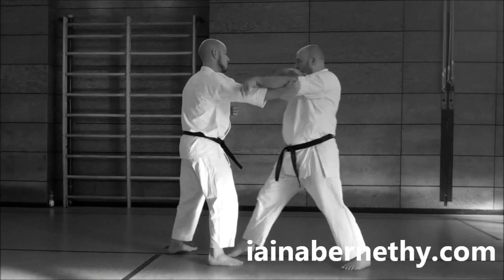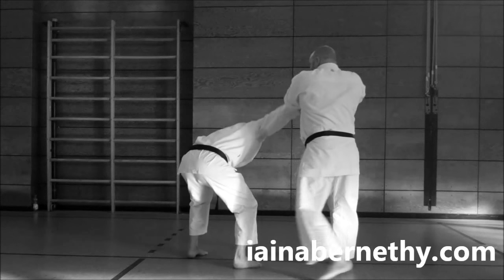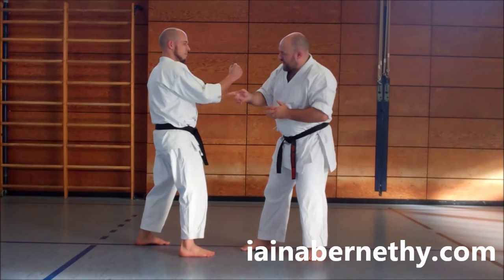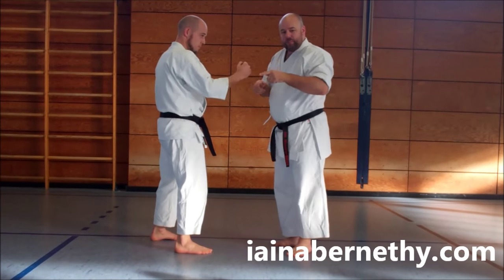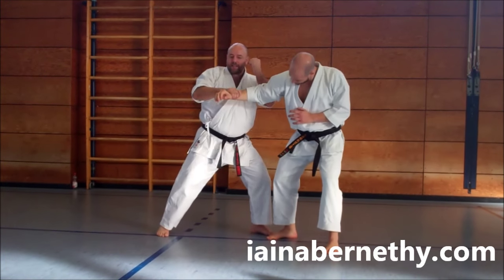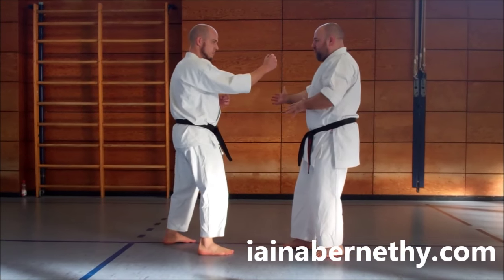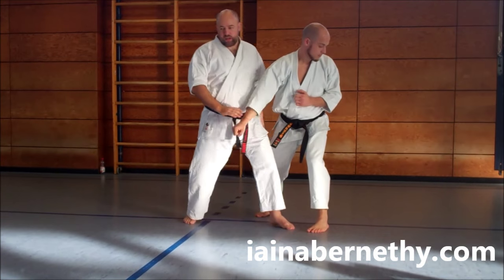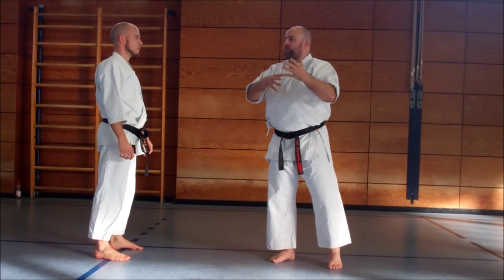Practical Kata Bunkai: basic drill for the application of “blocks”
In this video we summarise a basic drill for the bunkai of what are commonly, and inaccurately, referred to as “blocks”. The drill also looks at the use of hiki-te (pulling hand), muchimi (sticking to and redirecting the enemy’s limbs), and the use of stance and angles.

The drill has the techniques switch from one side to the other. This is deliberate as it affords the karateka the opportunity to repeatedly practise re-direction and sticking. This also requires the karate to constantly switch stance which will aid the development of footwork as well as underlining the transitory nature of stances in application.

This drill is not a “fighting combination” to be applied “as is”. Instead it is a kyu-level drill to promote the aforementioned skills as well as allowing for the time efficient practise of the core techniques that comprise it.

The video was filmed as a summary for those who had already learnt the drill. It is therefore not instructional in nature and maybe difficult to follow for those who were not at the event. I nevertheless hope the video is of interest.

Iain